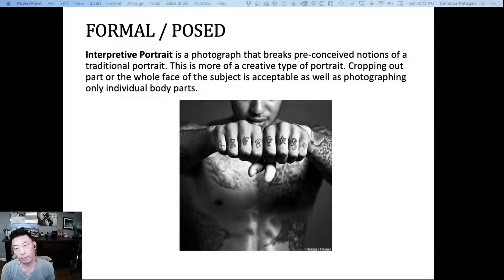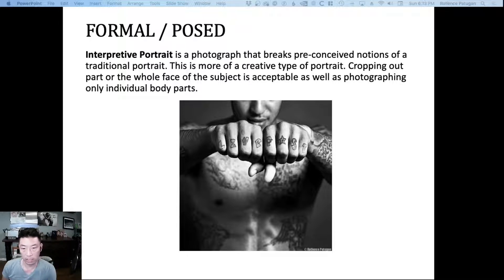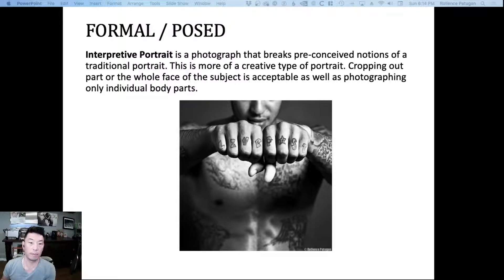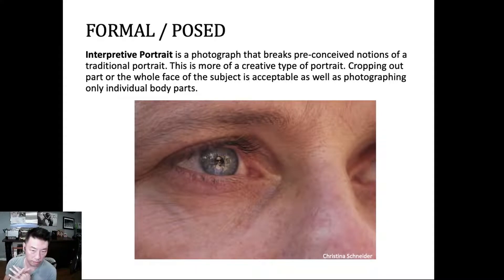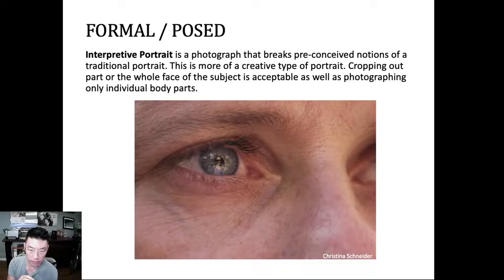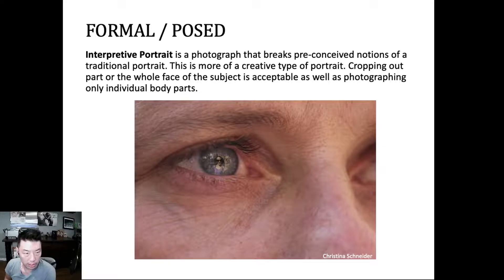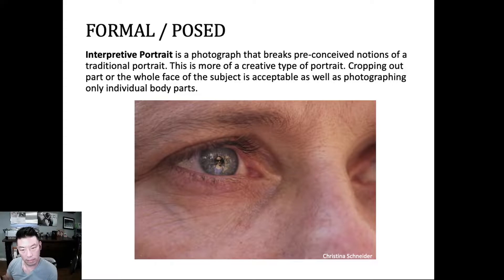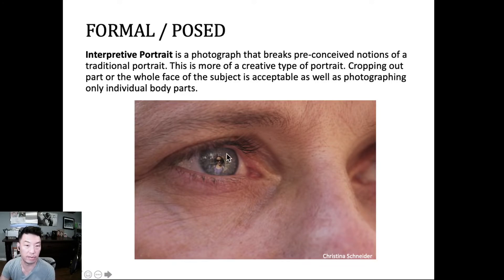P1 Interpretive Portrait